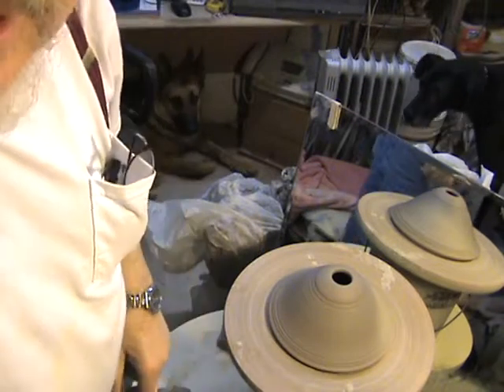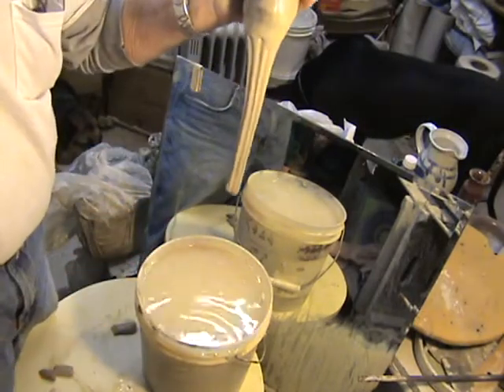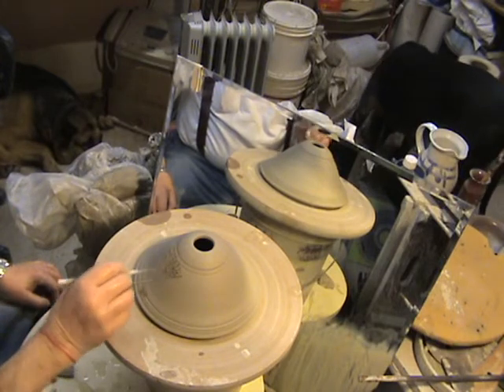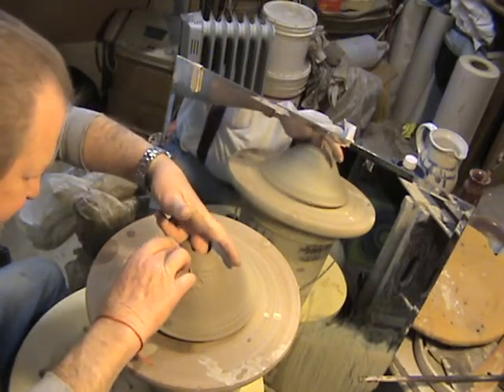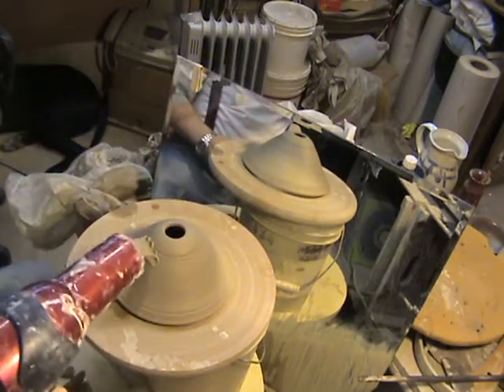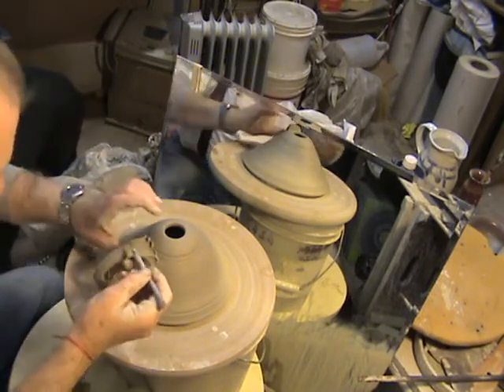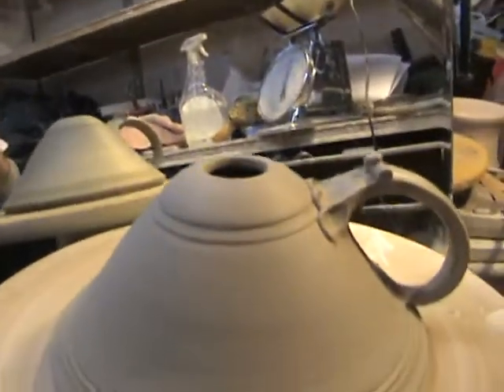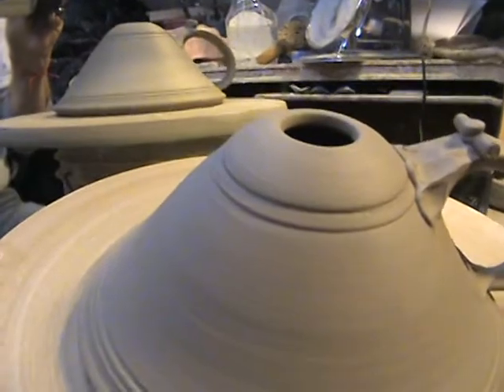pitter the potter handel for ship shape oil lamp pt 3.mpg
puting a handel on ship shape oil lamp with top knot